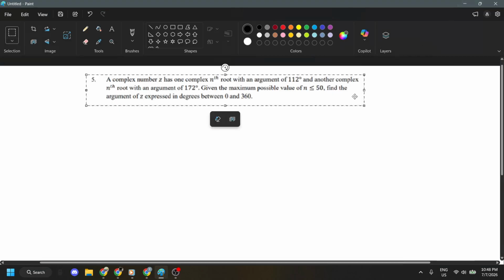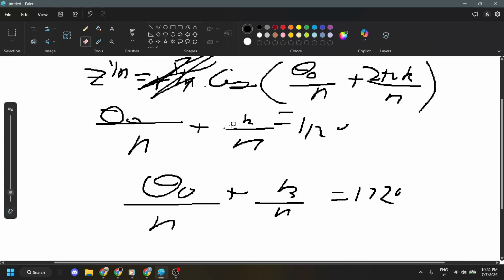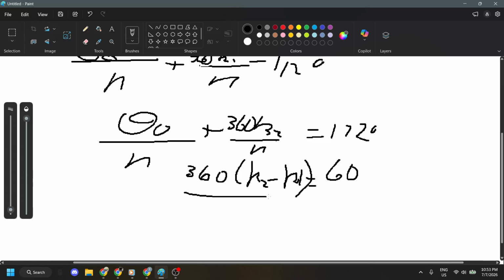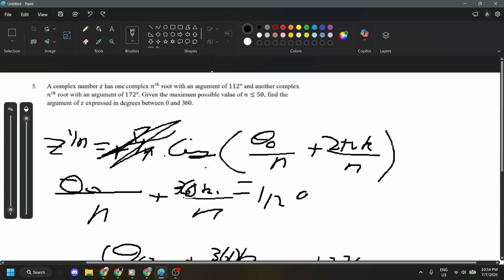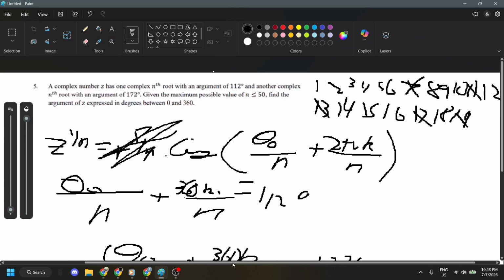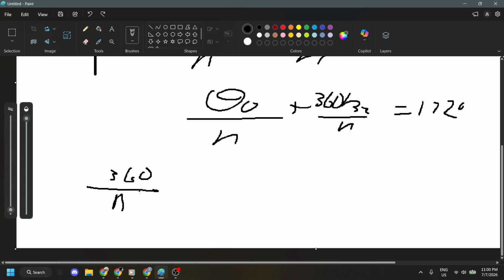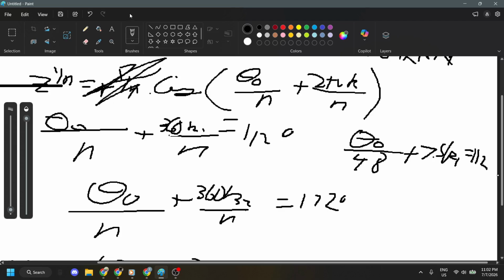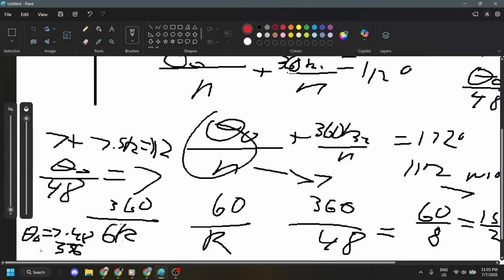doing math every day until I quit, day 468 | 4-t-5 demooives